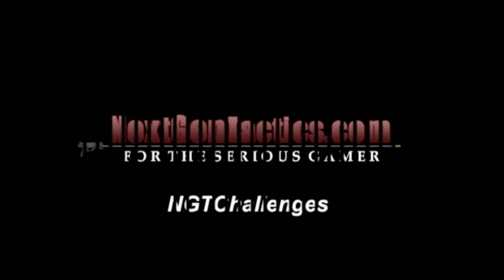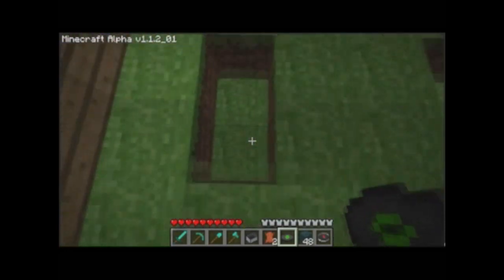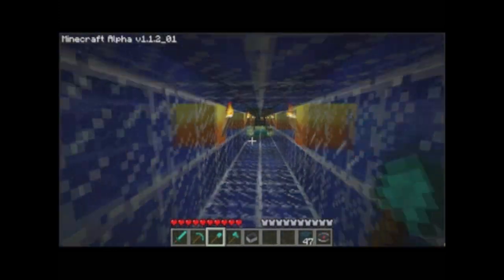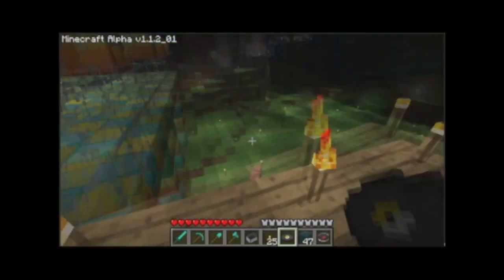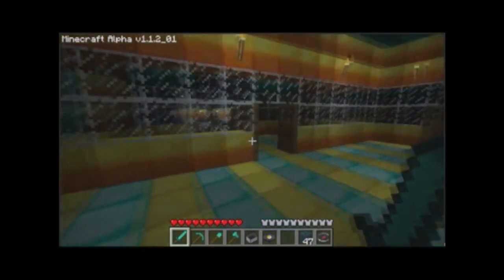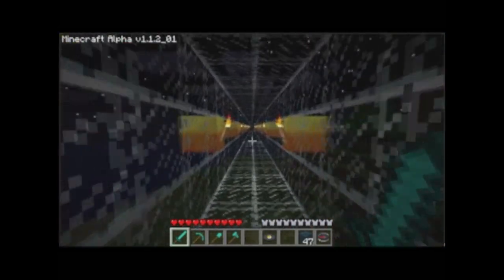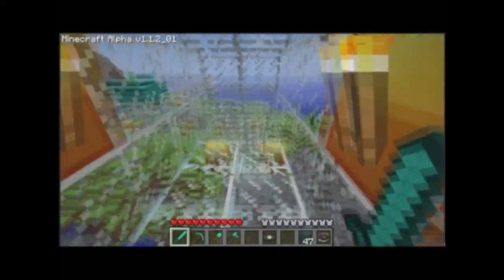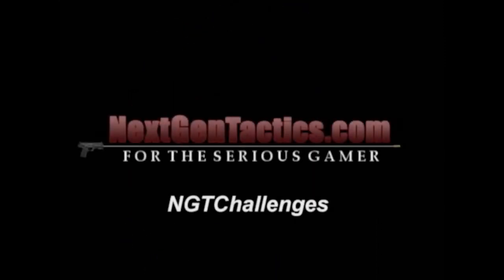MineCraft: A Glass, Gold, & Diamond House by KiWiCrappy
is the direct link to KiWiCrappy 's YouTube Channel. ; This is an entry for NGTChallenges #6 for MineCraft. ; The challenge was simply to create something cool and take us on a tour.